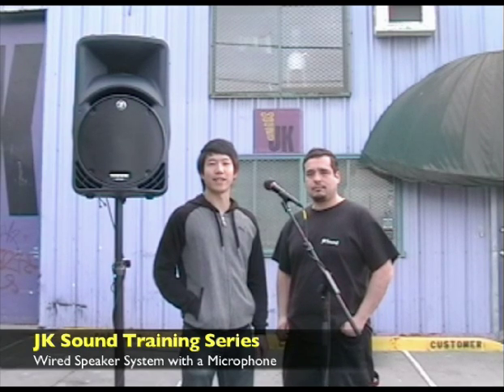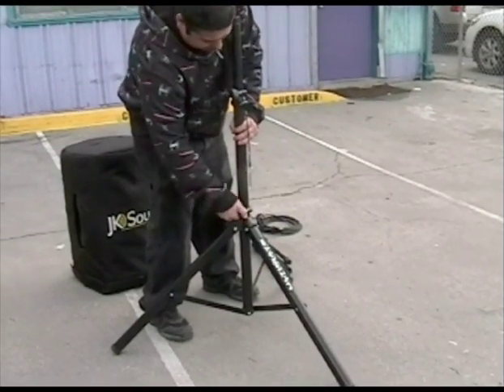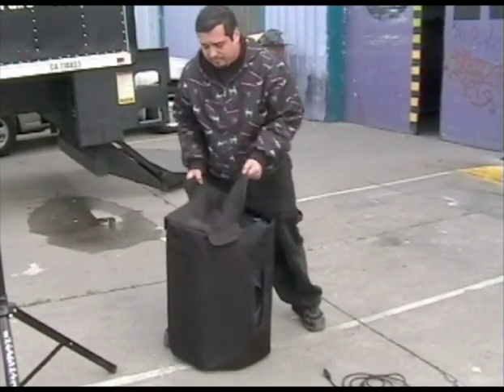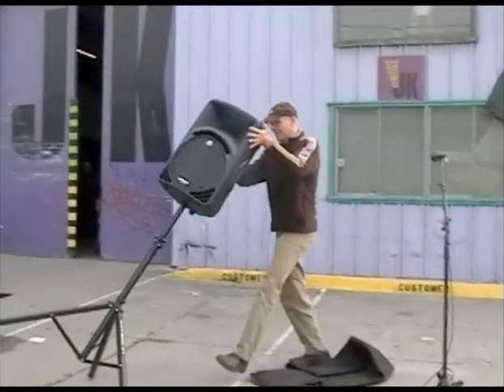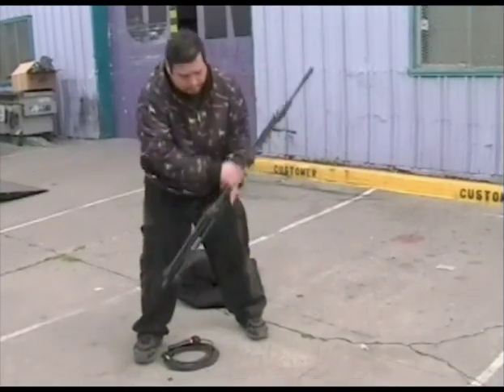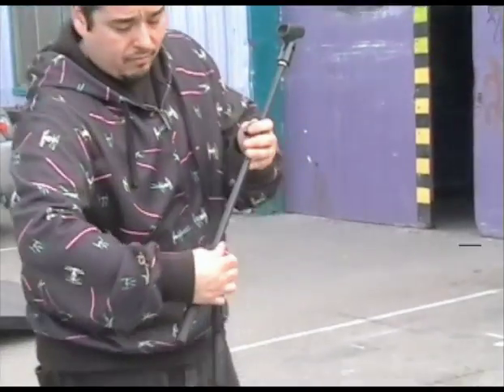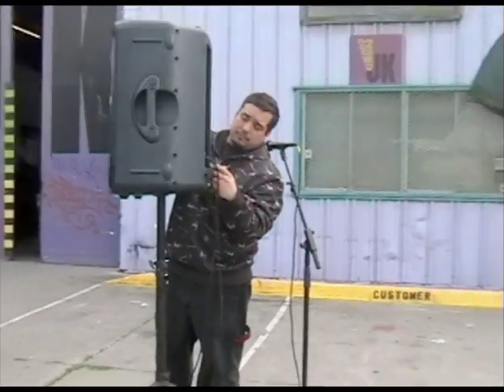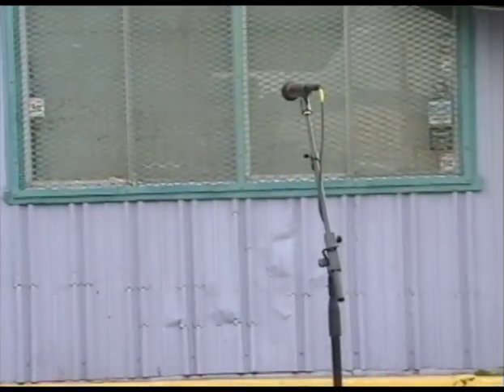How to Properly Setup a Small PA (Mackie SRM 450 Powered Speaker with a Microphone)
Part of JK Sound's Training Series on how to properly set up our rental equipment, which you can find

Tips include:
*where to place the microphone to minimize feedback
*easy ways to lift the speaker
*the proper order to connect everything and turn it on

and also add us on Facebook, Flickr, and Twitter!